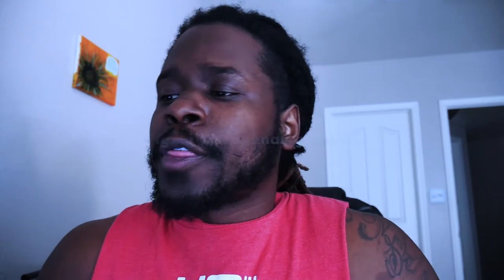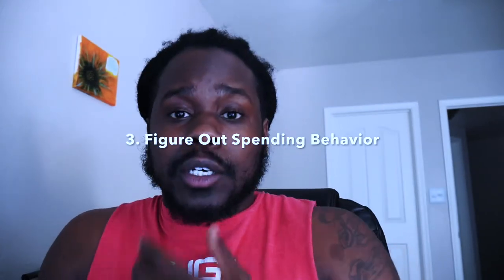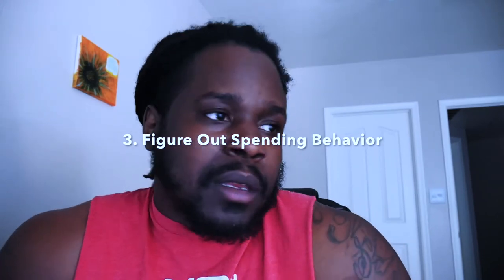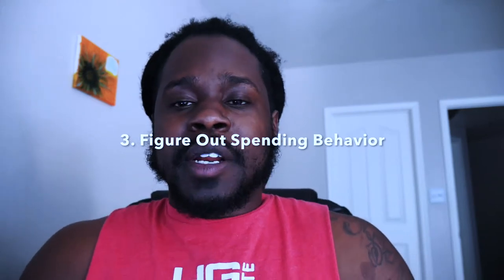Five Realistic Steps To Save More Money Now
Five Realistic Steps To Save More Money Now - Sylvester McNutt III

I wanted to create this video on financial tips not because I am an expert but because I am simply passionate about the topic. I hope that this video, five realistic steps to save more money now helps you save more money. I hated living check to check and I hope this video gives you insight on how to stop living check to check.

These are budgeting tips that I use, that I explained in the video in great detail. You'll have to learn how to cut expenses. The next step is to write a written budget. You'll have to really take a look at your spending behavior. After that, you focus on increasing your income. The last step is to live simple, consider practicing minimalism to some degree.

1.Cut Expenses
2. Get A Written Budget
3. Look At Spending Behavior
4.Increase Income
5. Live Simple

Consider reading any one of my books or hearing me speak live, the website for everything is , and below I have listed my schedule.

Speaking Schedule:

Miami - July 29th
Chicago - August 12th
New York - August 19th
Atlanta - September 9th
Toronto - September 16th
Philadelphia - October 14th
Dallas - November 18th
San Diego - December 7th
Phoenix - December 9th